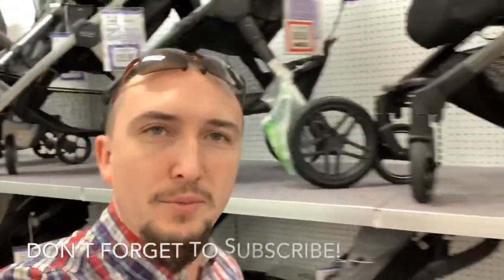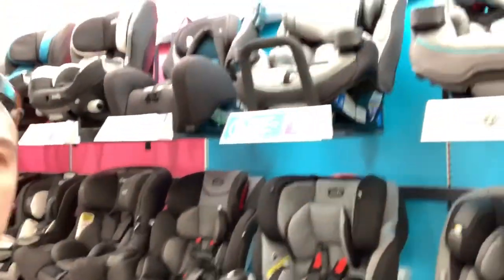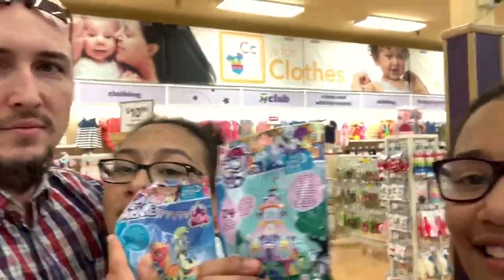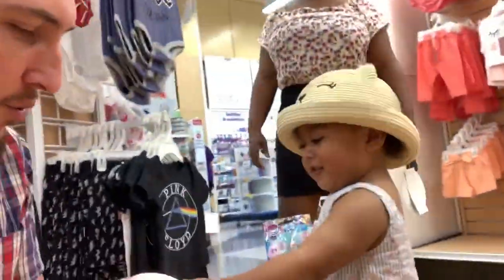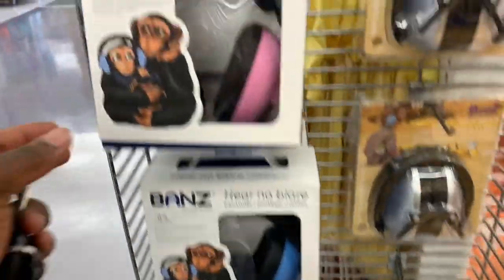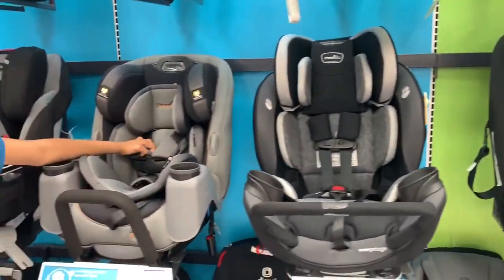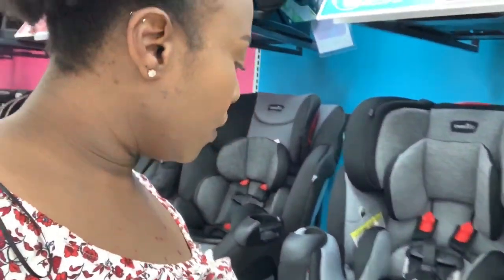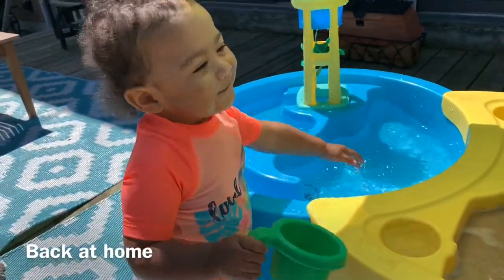Why Is This Necessary? | Shopping For A New Car Seat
Aaron went car seat shopping for Zoe and was shocked at the difference in prices of baby car seats. Join him on this journey and let him know how he did.